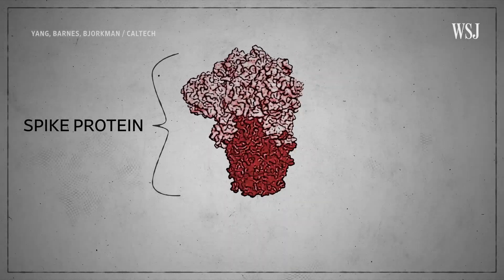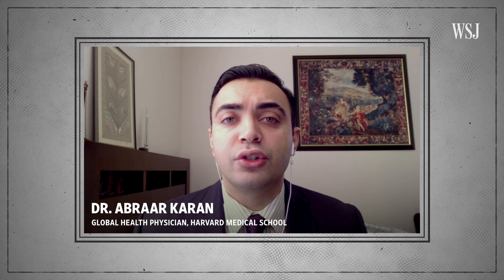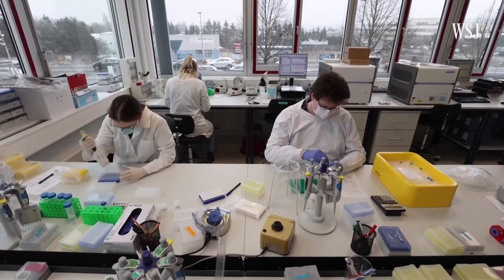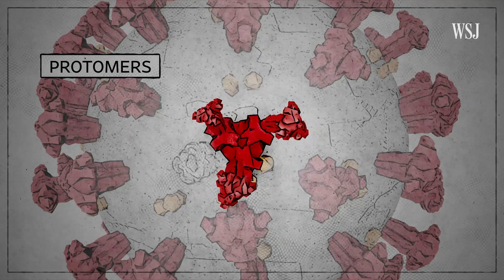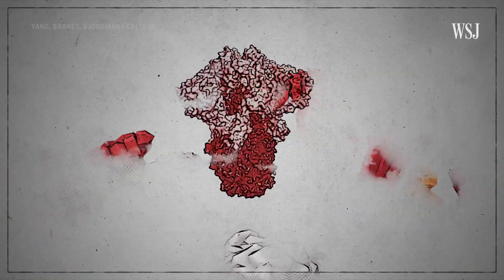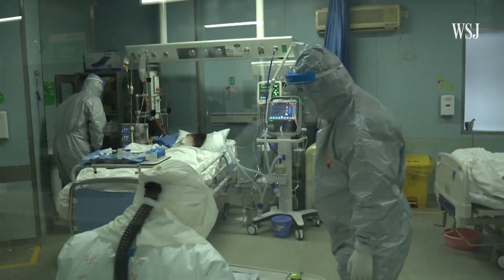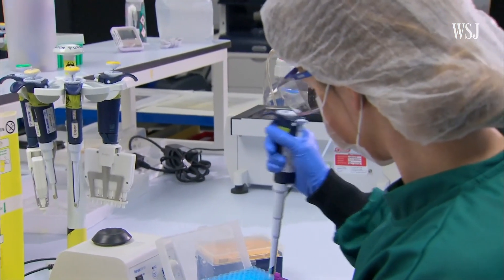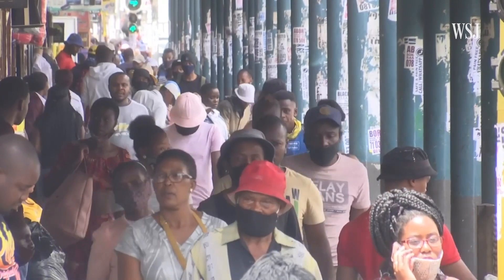The Science Behind Why New Covid Variants Are Spreading Faster | WSJ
As highly transmissible coronavirus variants sweep across the world, scientists are racing to understand why these new versions of the virus are spreading faster, and what this could mean for vaccine efforts. New research says the key may be the spike protein, which gives the coronavirus its unmistakable shape. Illustration: Nick Collingwood/WSJ